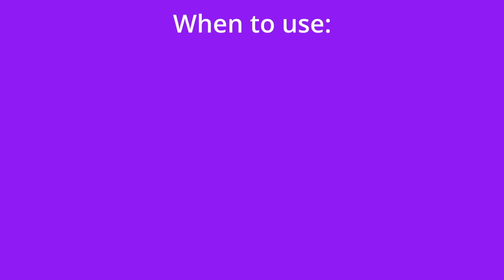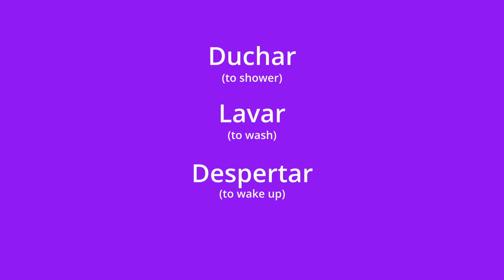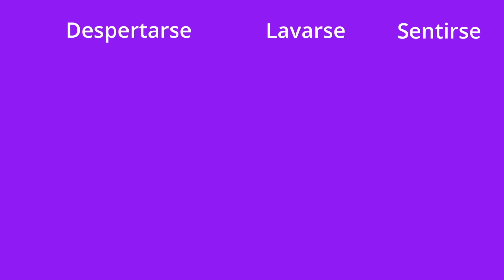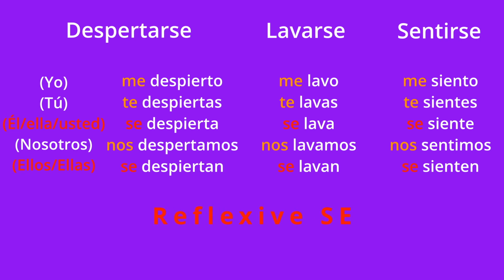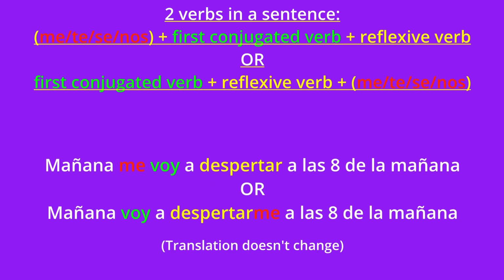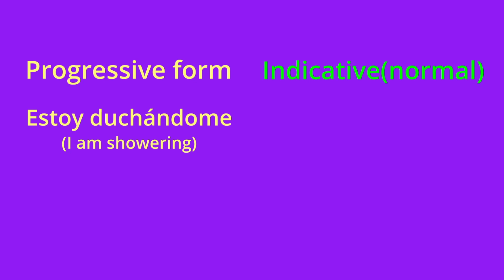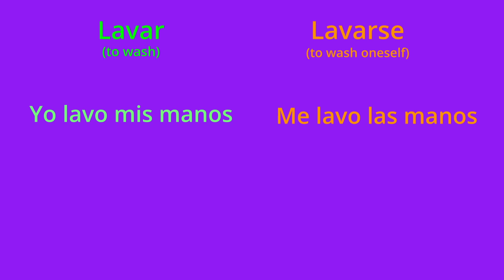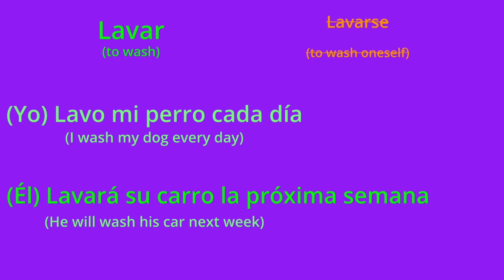Reflexive Verbs and Reflexive SE in Spanish | Introduction to 'Se' in Spanish (Part 4)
Reflexive verbs are used when the subject and the object are the same entity, for example when we wake ourselves up each morning. More on that in the video!

Here are some interactive lessons on Reflexive Verbs for you to play with(lists of verbs included)

My videos on Reflexive Verbs in Spanish

More questions?? Aquí estoy!